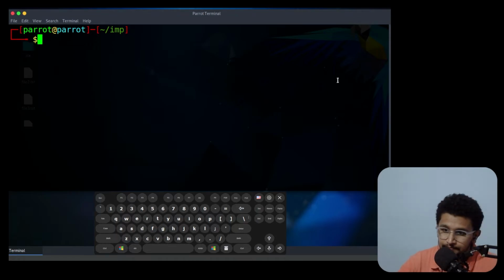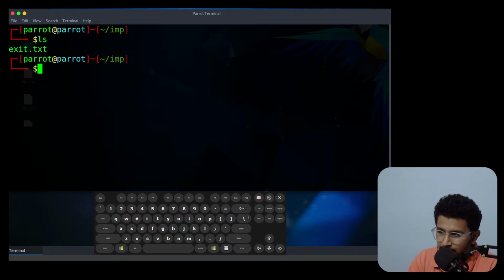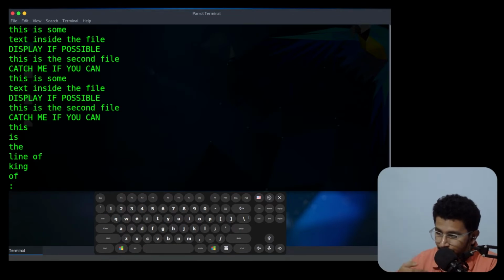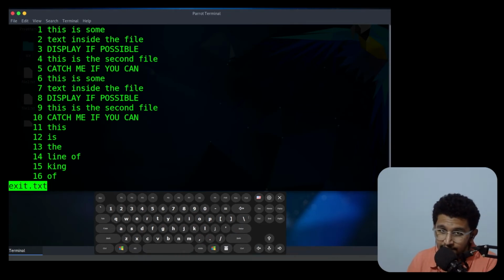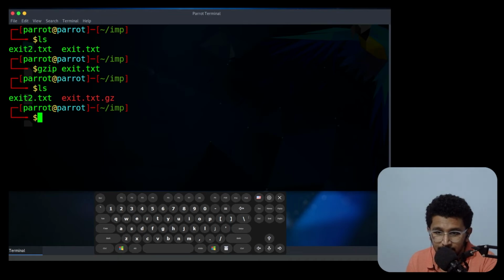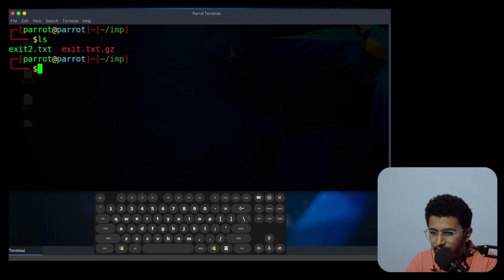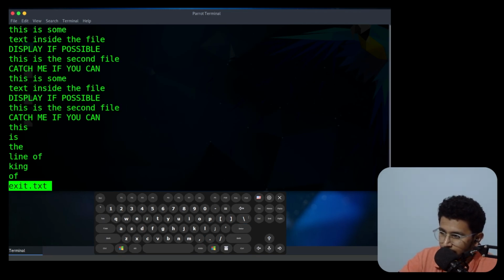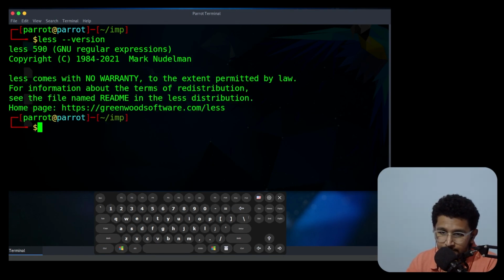less command | Linux ZERO TO ADVANCE | Linux video series 25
Welcome to our in-depth tutorial on the 'less' command in Linux! If you've ever wondered how to efficiently view and navigate through large text files, you're in the right place. In this video, we'll take you from a beginner's introduction to 'less' and guide you all the way to advanced usage.

Getting Started: We'll begin with the basics, showing you how to open files with 'less' and navigate through them.
Text Searching: Learn how to search for specific text within your files using 'less.'
Navigation Shortcuts: Discover powerful shortcuts to streamline your file browsing experience.
Customization: Customize 'less' to fit your preferences with configuration options.
Working with Multiple Files: Explore how to work with multiple files simultaneously using 'less.'
Advanced Tips and Tricks: We'll dive into more advanced techniques, including using regular expressions and scripting with 'less.'
By the end of this tutorial, you'll be equipped with the knowledge and skills to confidently use the 'less' command to handle text files of any size, whether you're a Linux beginner or an experienced user looking to enhance your text file navigation abilities.

If you have any questions or topics you'd like us to cover in future videos, leave them in the comments below.